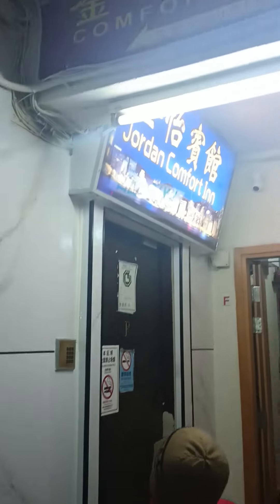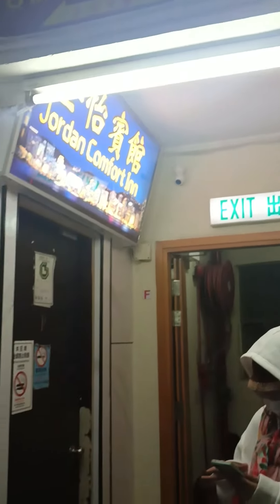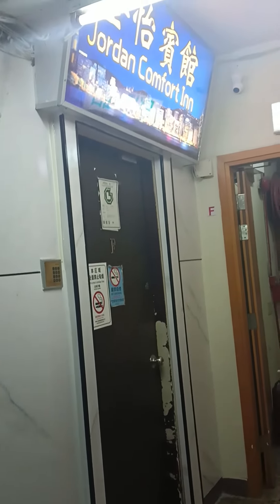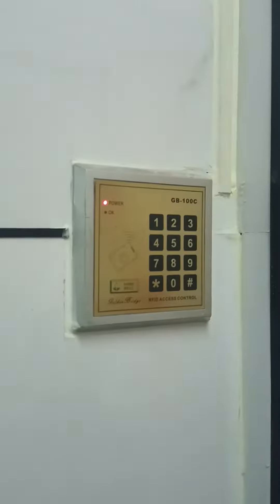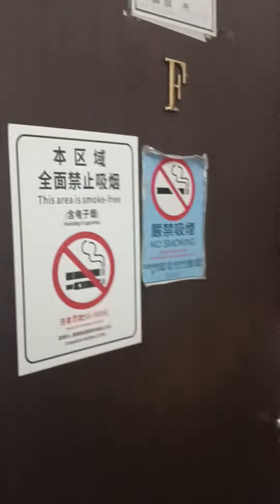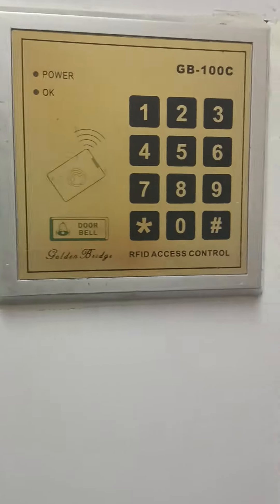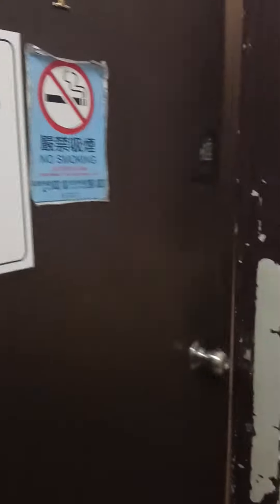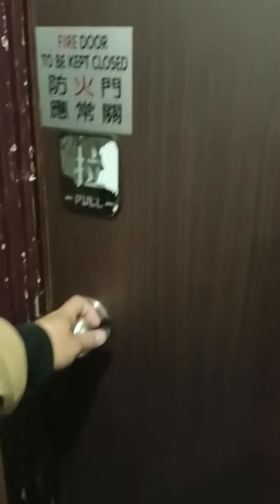JORDAN COMFORT INN ALONG NATHAN ROAD, HONGKONG, VACATION 2023